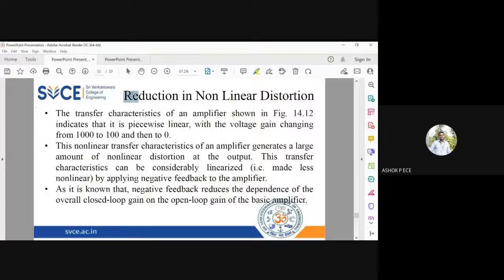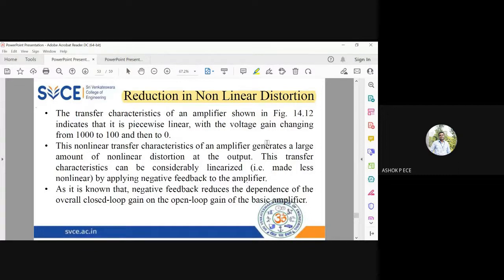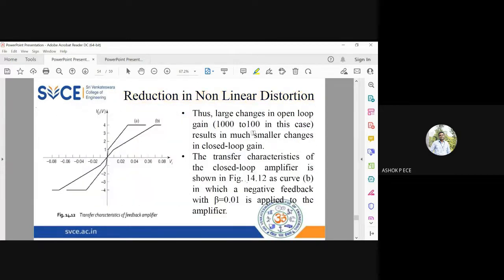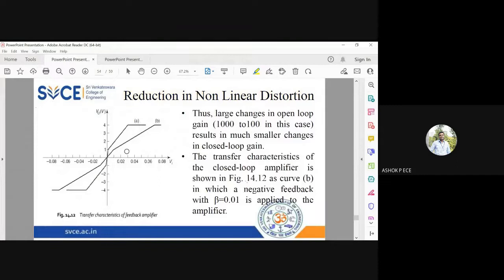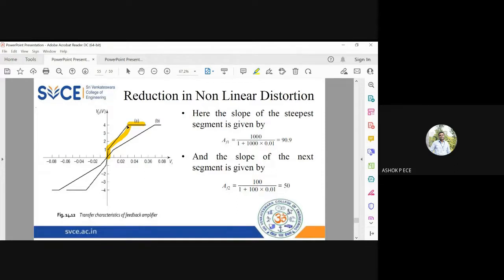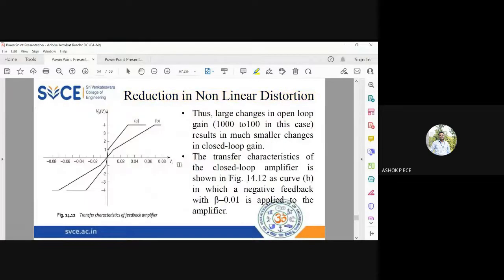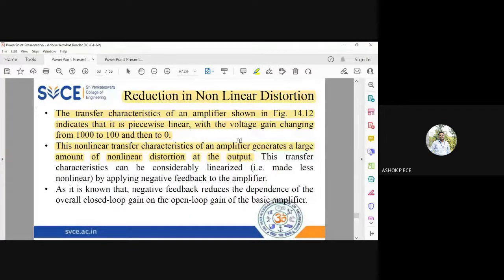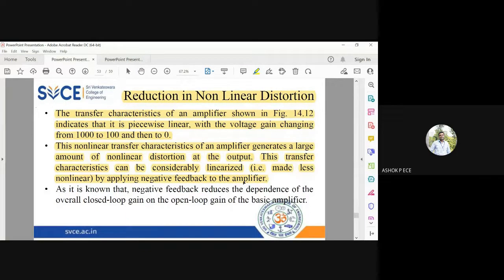ElexCkts |Lecture-215 |Characteristics of Negative Feedback Amplifiers (Distortion Reduction) Part-1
This video clearly explains the characteristics of negative feedback in amplifiers (non-linear distortion reduction).